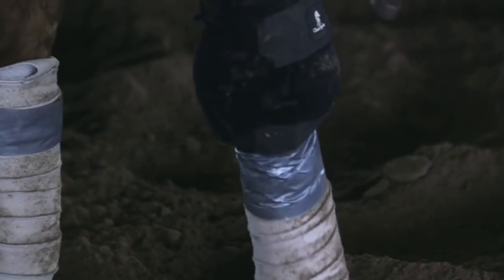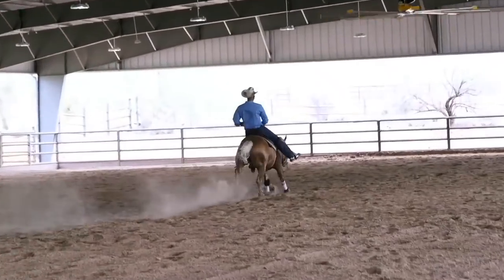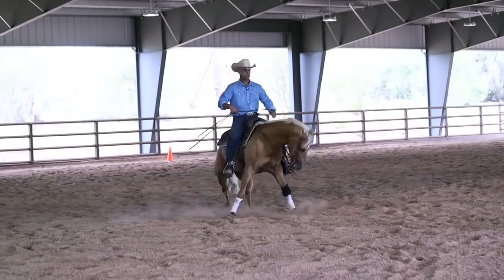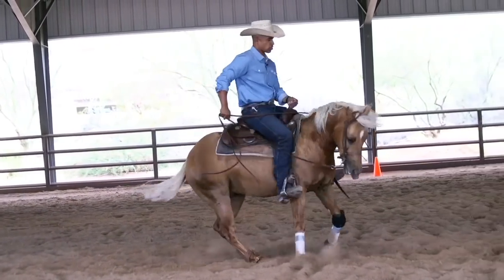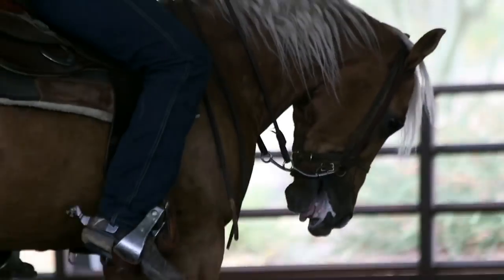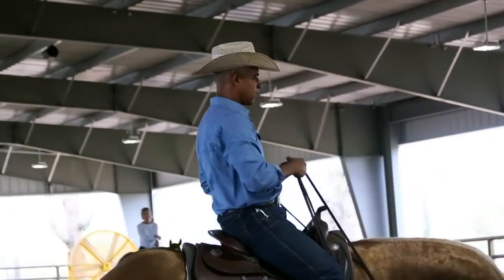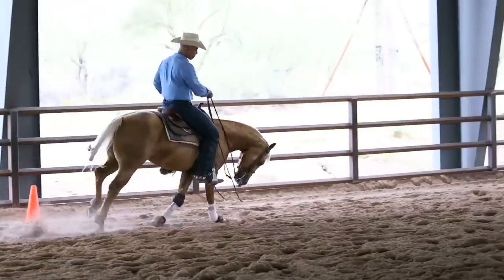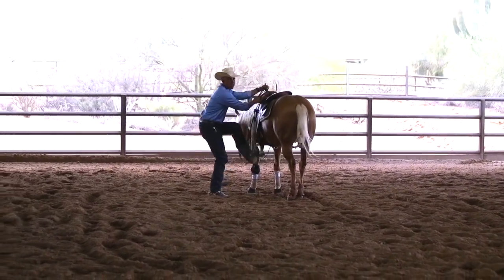HOW TO PREPARE FOR NRHA PATTERN #1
Preparing or " schooling " is a HUGE part of being successful in the show pen ! Horses learn by repetition and consistency. EVERY horse is different... so watch how Matt would prepare THIS particular horse for NRHA pattern #1.  MANY MORE VIDEOS ON MY WEBSITE mattmillsreining.com